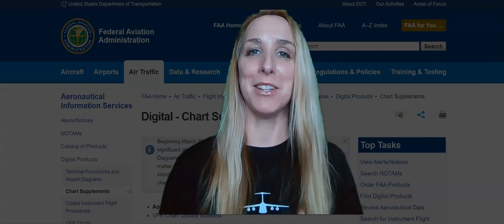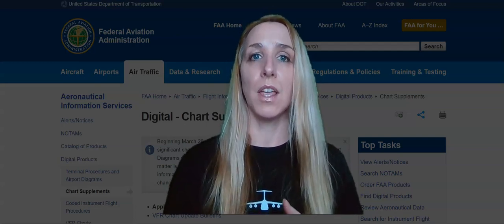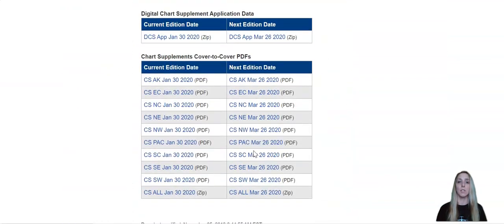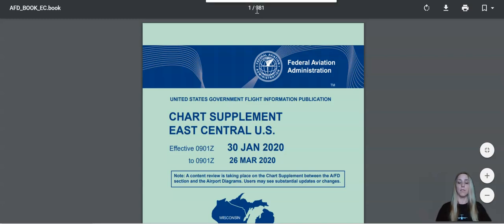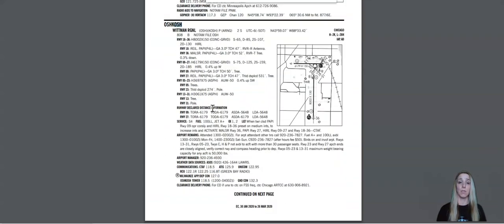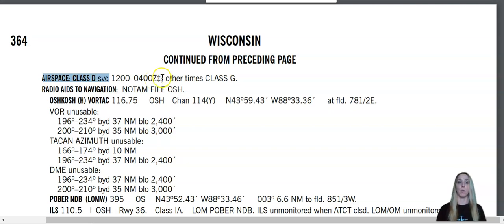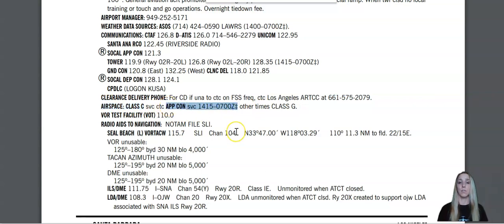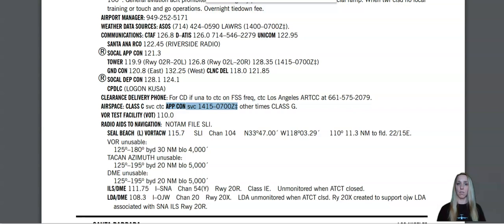How to use the FAA Digital Chart Supplement to Determine Airspace when the Tower is closed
In this video, I show you how to determine what class airspace your airport is when the tower is closed.

What happens to the airspace when the ATC tower has to close due to Coronavirus?  Over the past week or so, we've seen a few ATC facilities have to shut down due to the Corona virus.

So what does this mean for drone pilots? And what happens if your local airport control tower needs to close down?